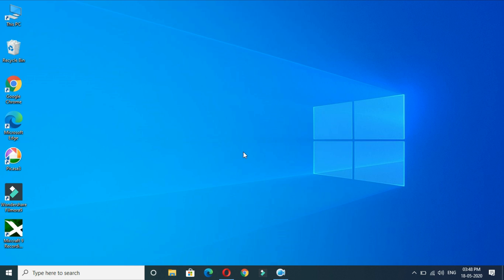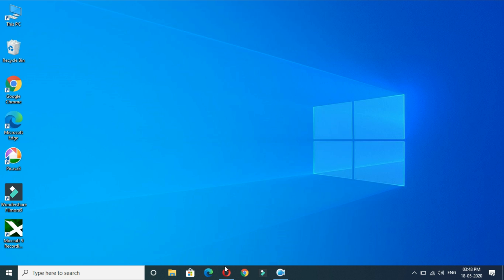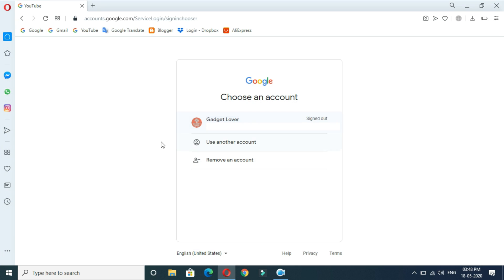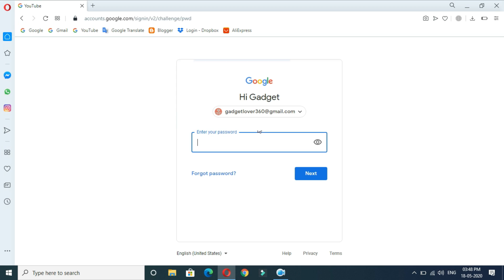How to Enable Dark Mode in YouTube on Laptop & Desktop : Officially!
How to enable Dark mode in YouTube on Laptop and Desktop. By this method you can turn ON Dark theme in YouTube on your Laptop and Desktop Easily. It is ideal for night viewing, try it out!